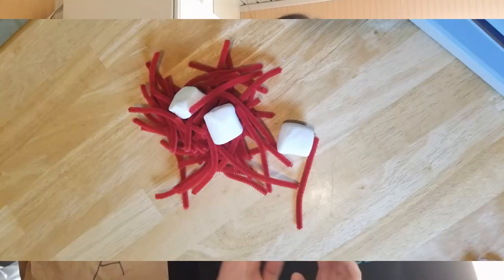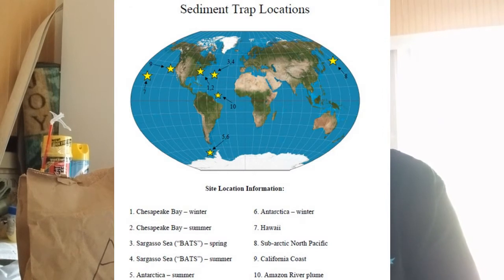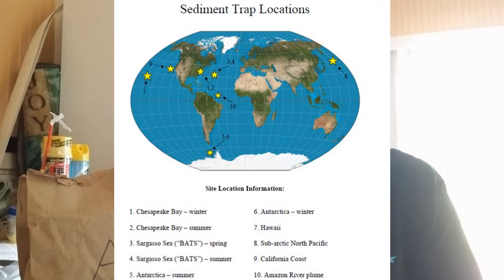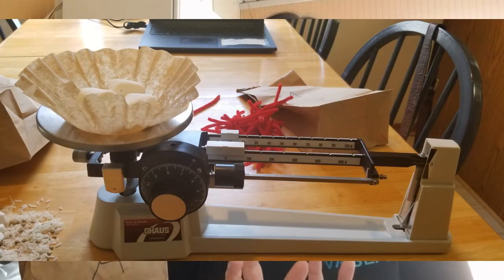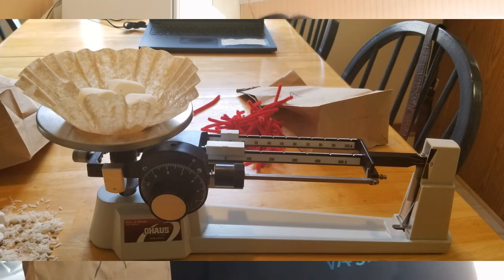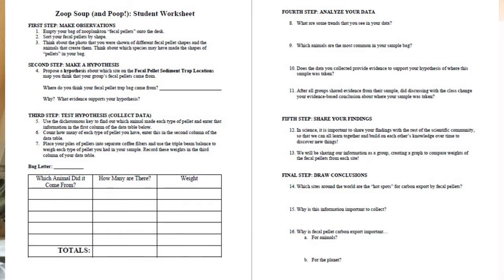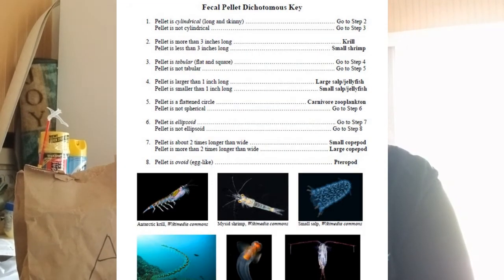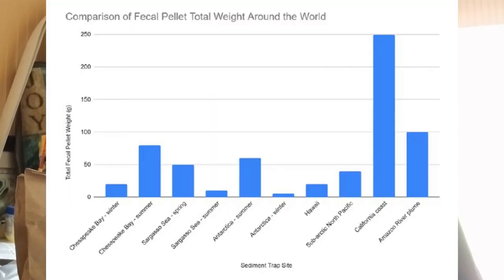VASEA 2019-20 Kristen Sharpe Lesson Plan Demo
Video demonstration of the VA SEA Lesson Plan "Zoop Soup (and Poop!): The Role of Phytoplankton and their Fecal Pellets in the Carbon Cycle" by Kristen Sharpe. Grade/subject: Virginia 7th grade life science, 8th grade physical science, biology, environmental science, oceanography.